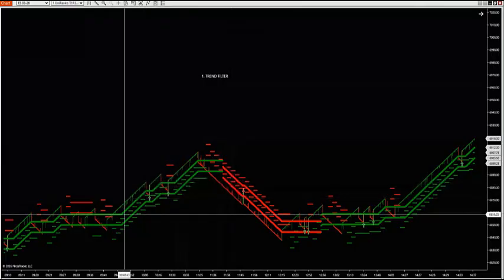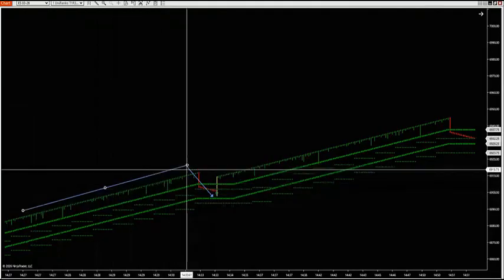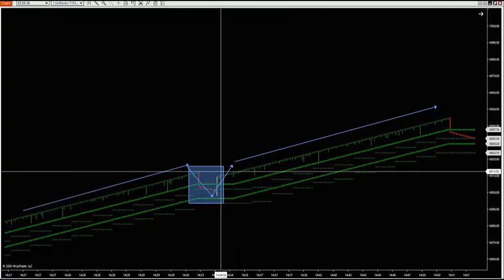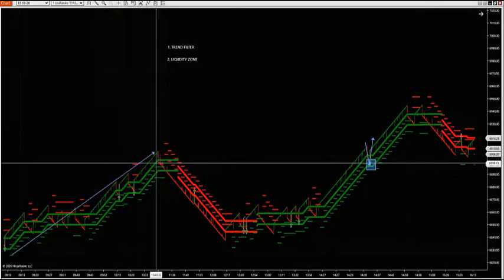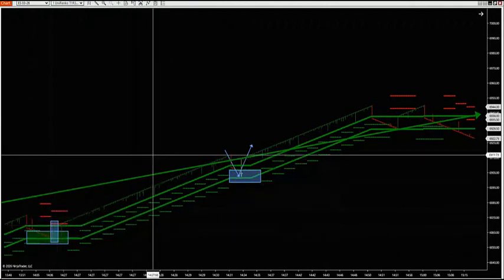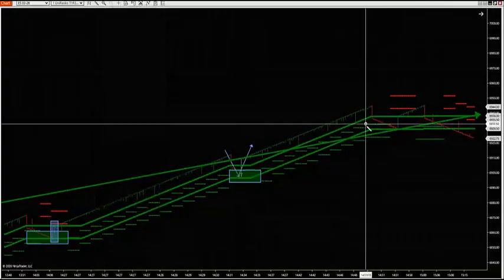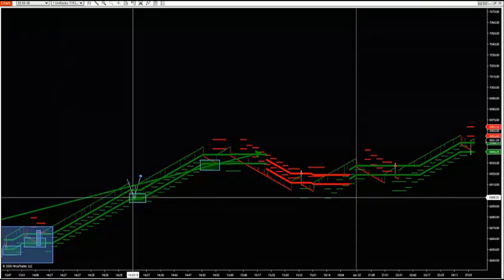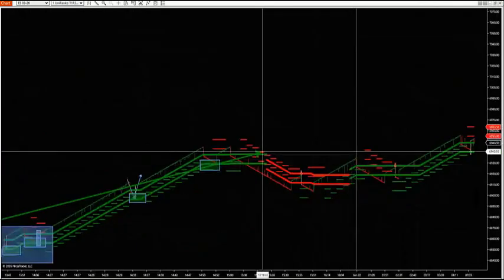1-22-26 How To Trade Liquidity Grabs Zones DayTradingTheFutures.com